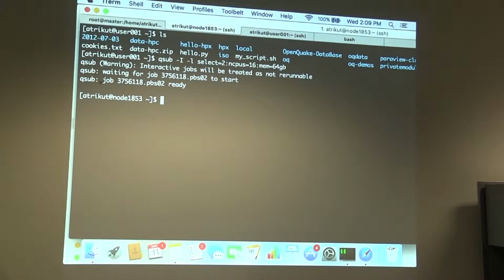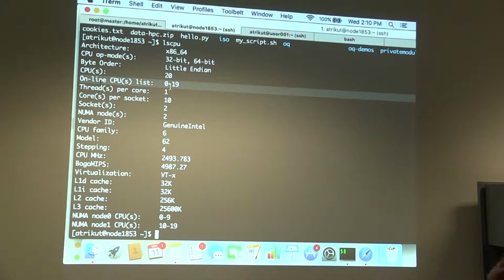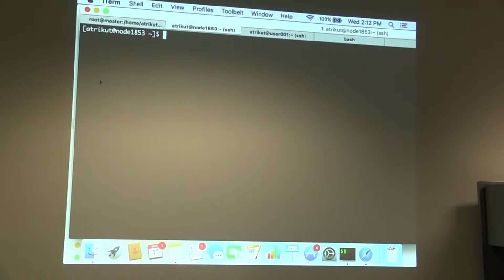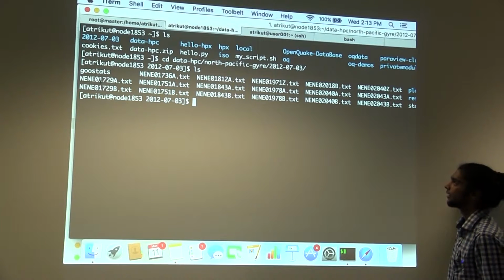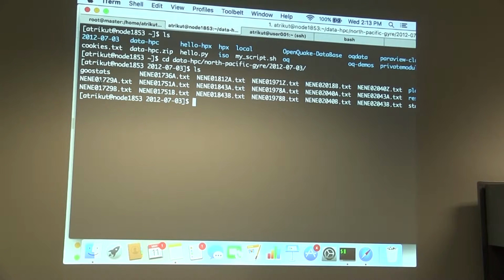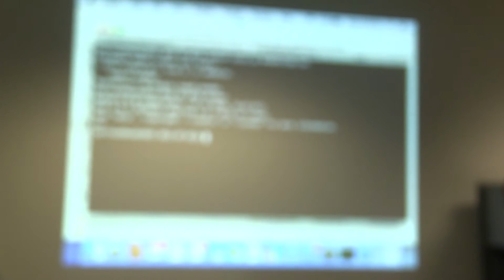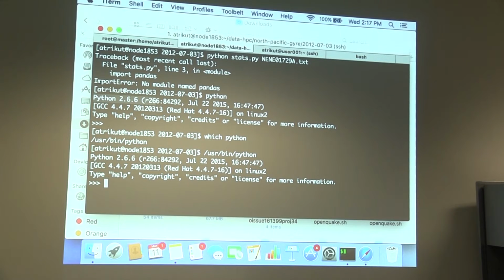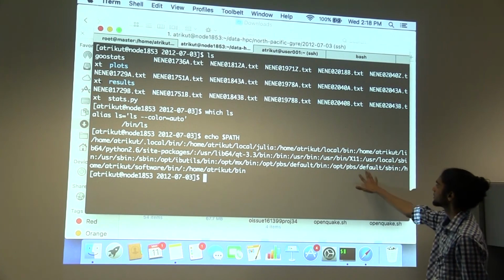5 - Workflow and Interactive Jobs (part 1)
Handling workflow and queuing interactive jobs (part 1).